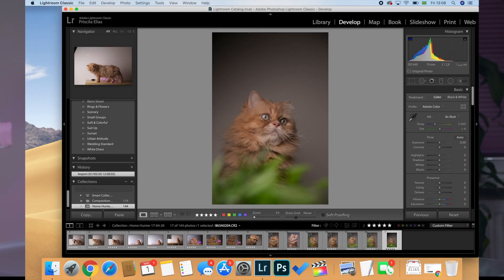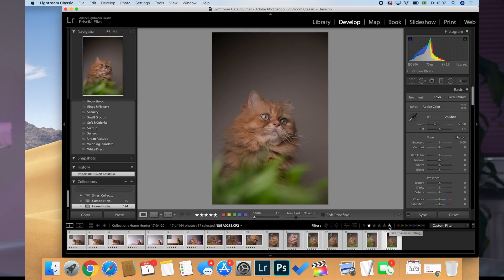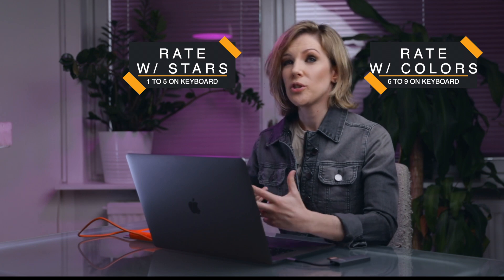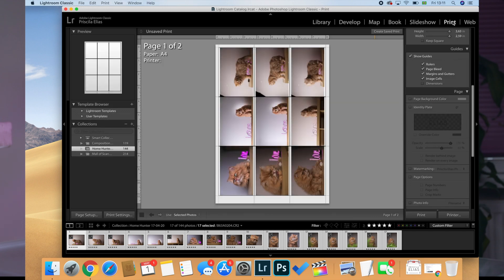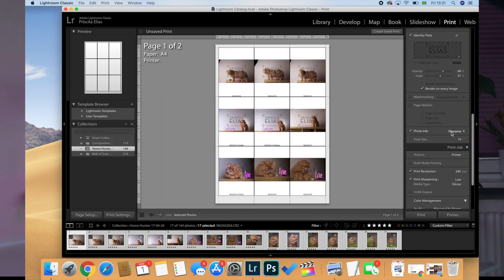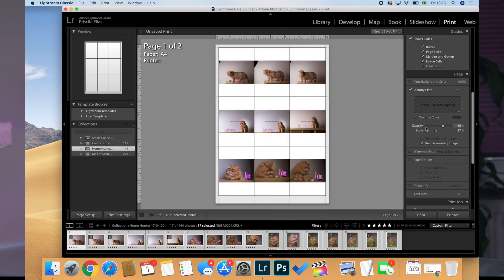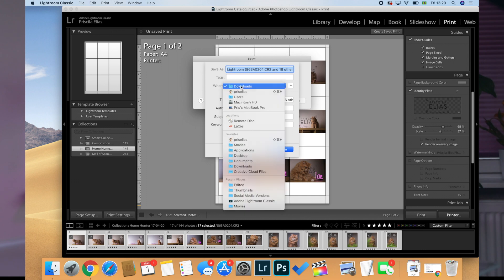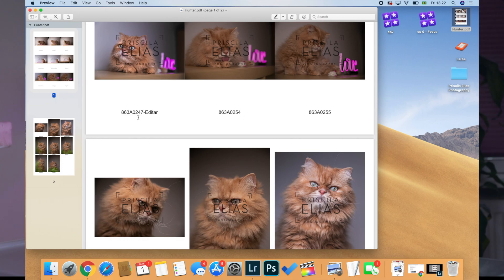HOW to easily CREATE CONTACT SHEETS in LIGHTROOM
In this video I'll show you how to easily create a proof or contact sheet in Lightroom so your clients can choose their photos in an easy and organized way.

JOIN ME ON INSTAGRAM -   / priscilaeliasphotography

For more PHOTOGRAPHY TIPS & TUTORIALS -    / priscilaeliasphotography

My 2020 KIT for Photography & Vlogs:

ENVATO ELEMENTS (MUSIC, FX & VIDEO ELEMENTS)

MAIN GEAR
MAIN VLOG CAMERA
MICROPHONE
B ROLL KING
CAMERA BAG

LIGHT
GODOX SL60

BOKEH MASTER
MY MOST VERSATILE LENS
SECOND MICROPHONE
MAIN SPEEDLITE
SD CARDS I USE